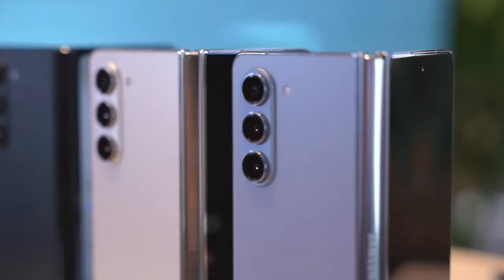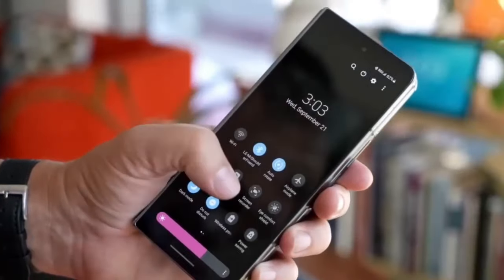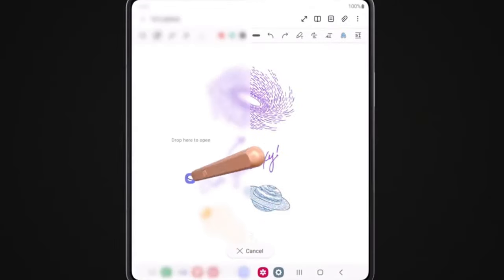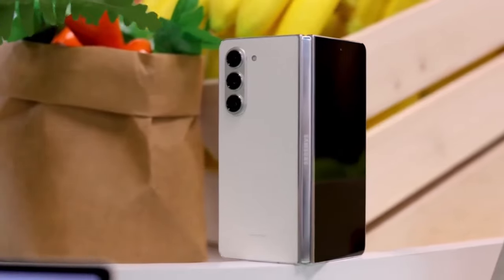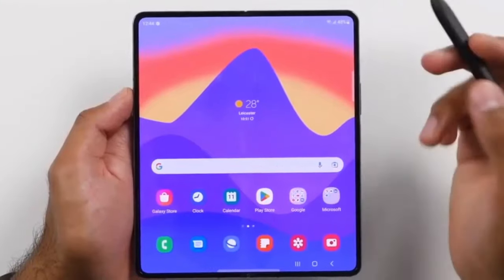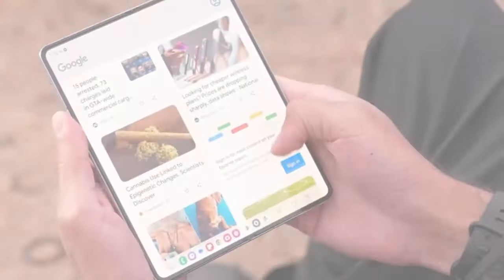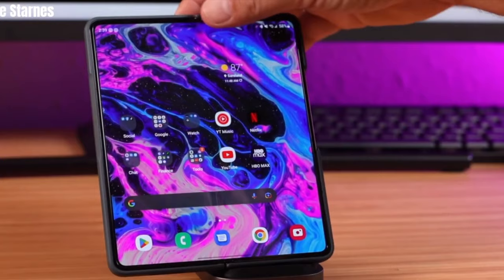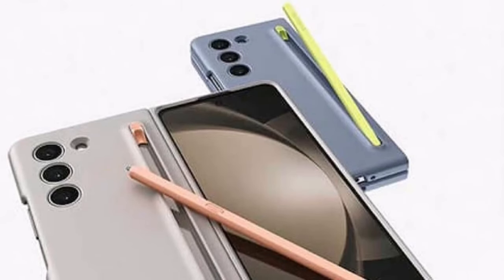Samsung Galaxy Z Fold 6 Ultra - WOW, SURPRISE SURPRISE!!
📱 Samsung's Game-Changer: Galaxy Z Fold 6 Ultra Revealed? 📱
Samsung's foldable phones have faced criticism lately for lagging behind competitors in specs and innovation. But all that might change with the rumored Galaxy Z Fold 6 Ultra, possibly Samsung's next flagship foldable phone. Recent reports suggest the existence of the Galaxy Z Fold 6 Ultra, with model number SMF 958, hinting at a superior variant alongside the standard Z Fold 6. However, this Ultra model might see a limited release, possibly exclusive to the South Korean market for now. Speculations are rife about the features of the Galaxy Z Fold 6 Ultra, including a titanium body, Snapdragon 8 Gen 3 processor, Gorilla Glass Armor Screen protection, and upgraded cameras. But details remain scarce, leaving fans eager for more information. The standard Z Fold 6 is also on the horizon, featuring a shorter and wider design compared to its predecessor and similar camera setup. Fans are hopeful that Samsung addresses concerns like screen crease reduction, larger batteries, and better camera sensors in this iteration. As we await more details, the excitement builds for Samsung's next move in the foldable phone arena. What are your thoughts on the rumored Galaxy Z Fold 6 Ultra? Share your opinions in the comments below! Samsung GalaxyZFold6 FoldablePhone GalaxyZFold6Ultra TechRumors SmartphoneNews Innovation2024 FlagshipPhones 🌟📱